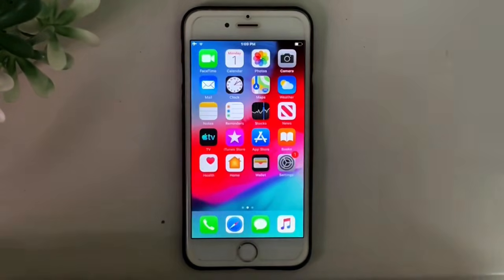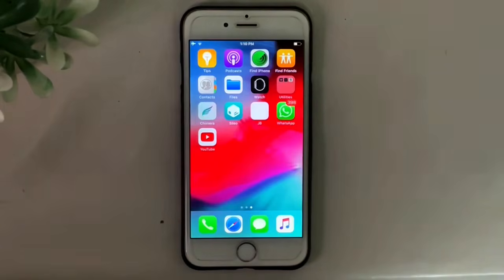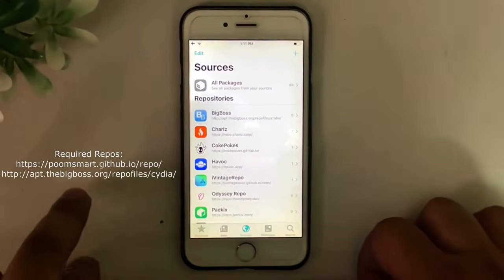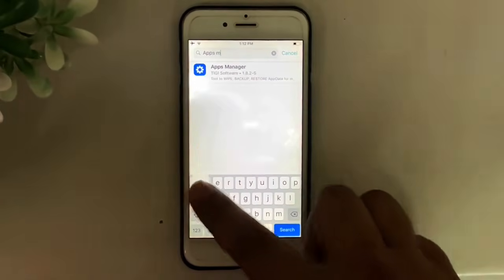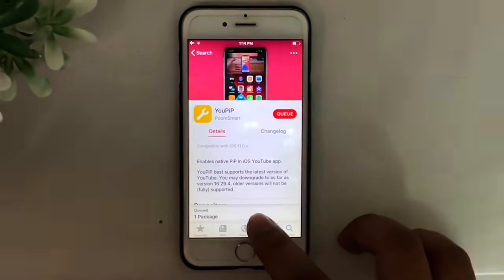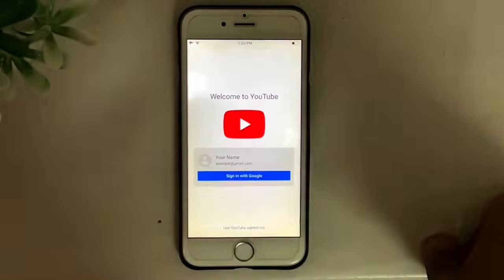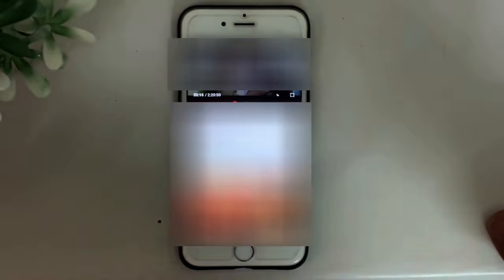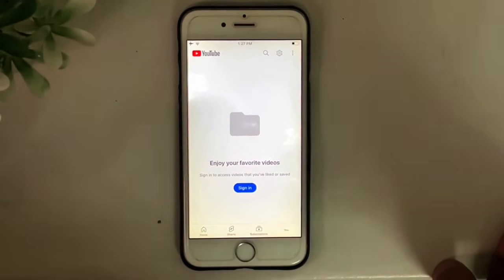Fix YouTube Update & "No Stream, Tap to Retry" Error on iOS 12.5.8/13+ | iPhone 6/6+/5S/iPads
In our previous fix guides, we resolved the “YouTube Update Required” issue and the problem where the video player would get stuck after 1 minute of playback. That fix worked for a few months, but now many users are facing a new issue: “No Stream, Tap to Retry” in YouTube on older iPhones and iPads. In this video, I’ll show you how to fix this issue and restore smooth video playback on devices running iOS 12.5.8 and iOS 13 or higher. The solution shown in this guide will also fix the YouTube update required error and the 1-minute video freeze issue, making it a complete all-in-one fix. The method shown in the video is completely free for everyone.

Supported devices include:
iPhone 5s, iPhone 6, iPhone 6 Plus, and compatible iPads running iOS 12.5.8 or other devices running iOS 13 or higher.

Note: This video guide is for educational & Informational purposes with the only goal to make these older devices usable again for everyone.

Topics Covered:
iOS 12.5.8 YouTube Fix
Fix iOS 12.5.8 iPhone6 YouTube
Fix No Stream Tap to Retry
Fix YouTube Error iPhone 6
Fix YouTube Update Required